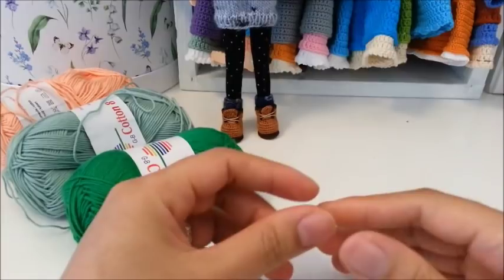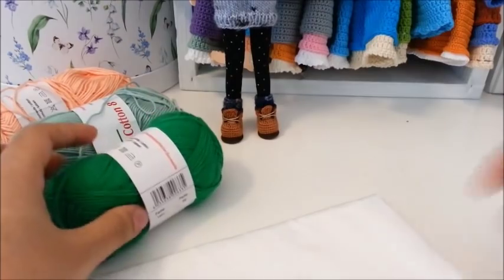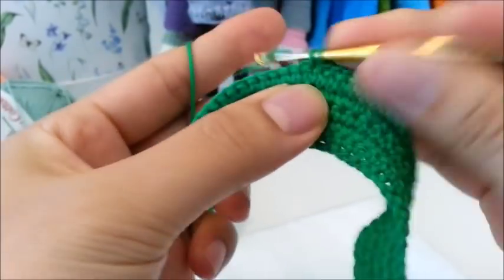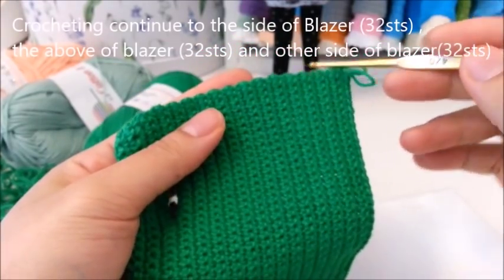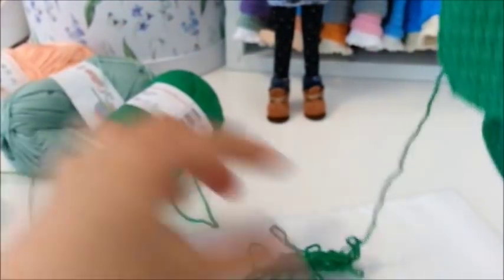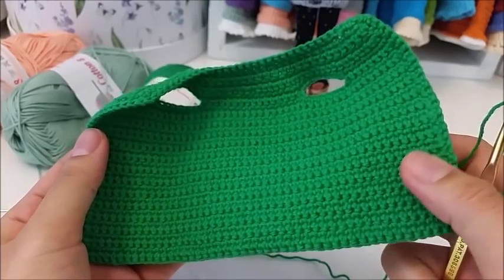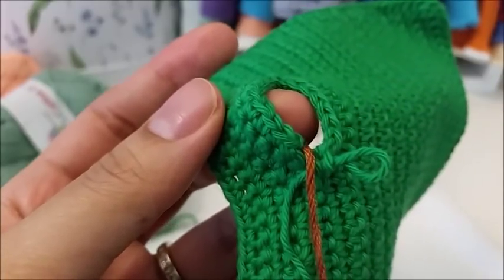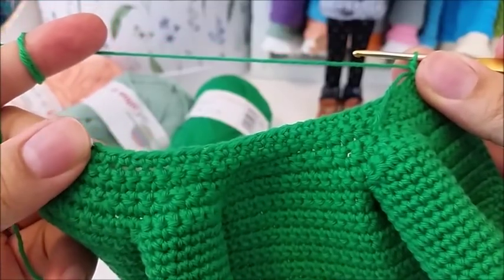How to crochet doll blazer jacket / doll clothes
Finished products & crochet patterns ;